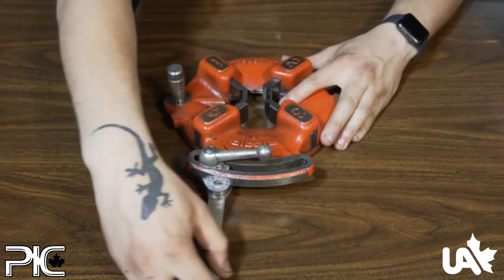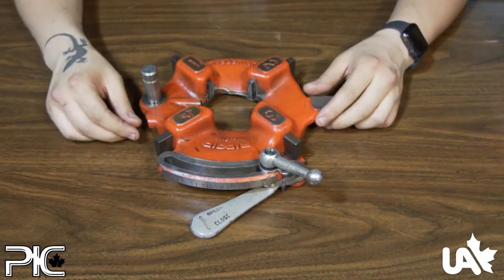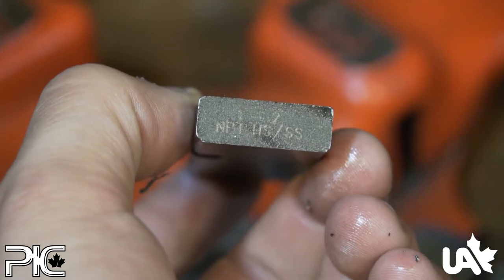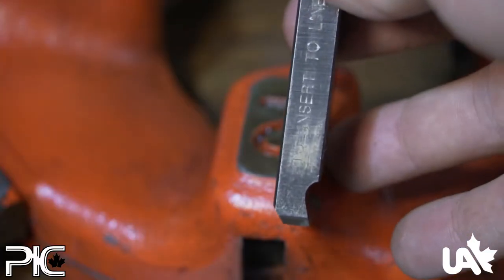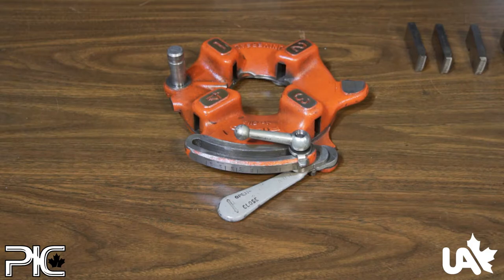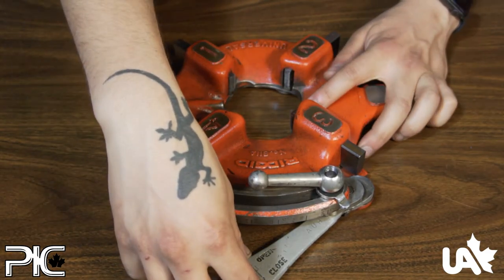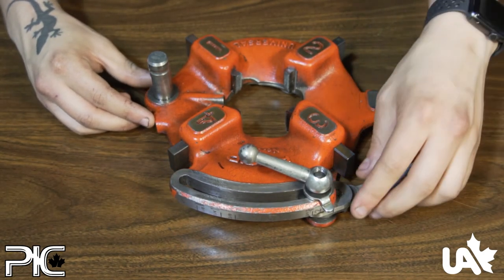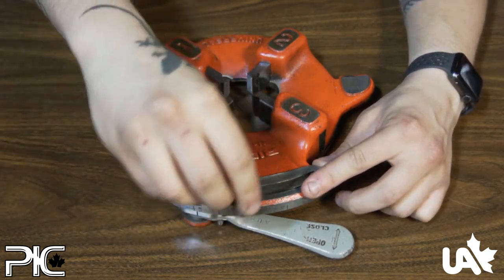How To - Changing Machine Dies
This videos demonstrates how to change out the dies(chasers) for a ridgid threading machine. Enjoy